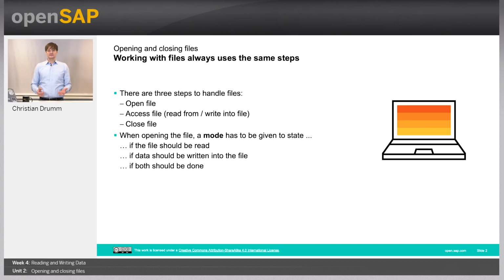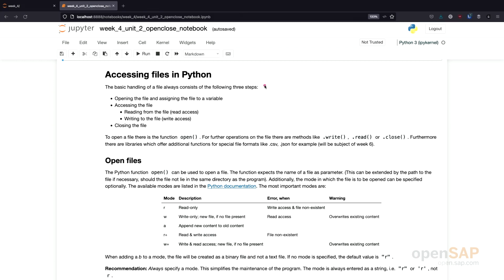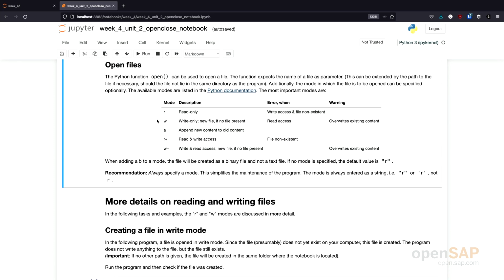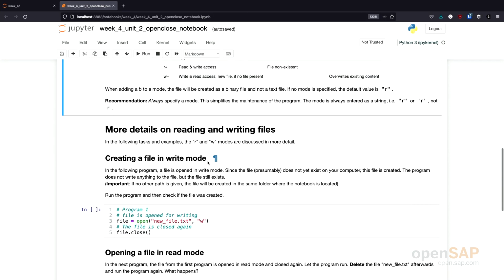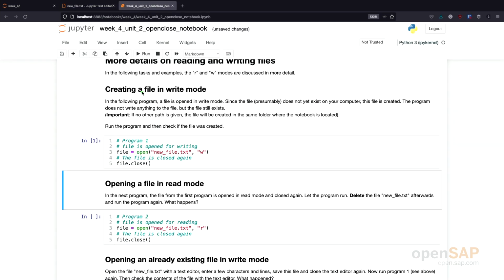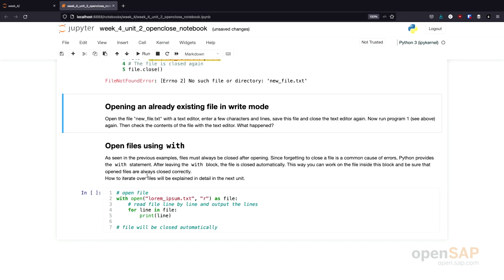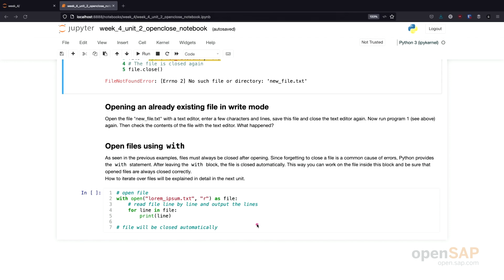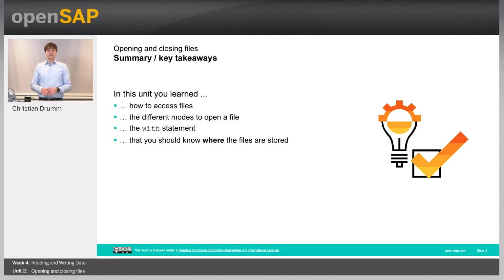Opening and closing files || unit 4.2